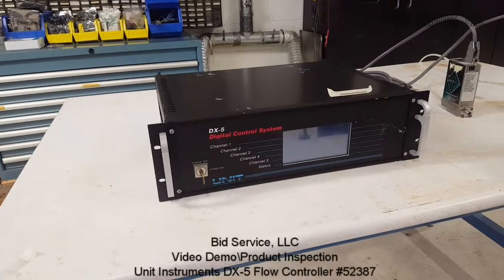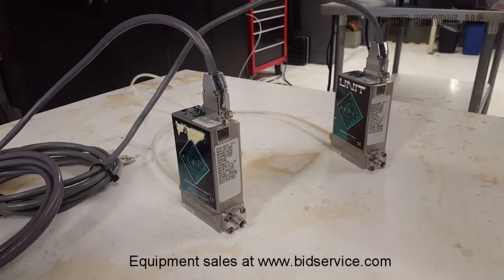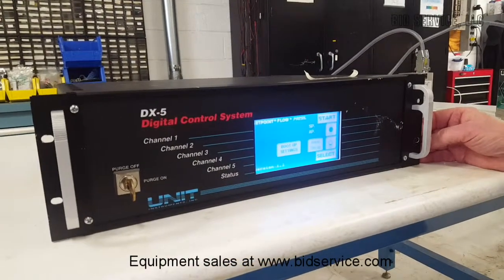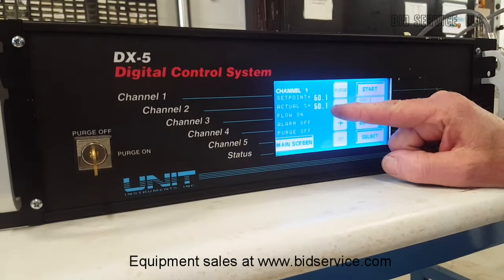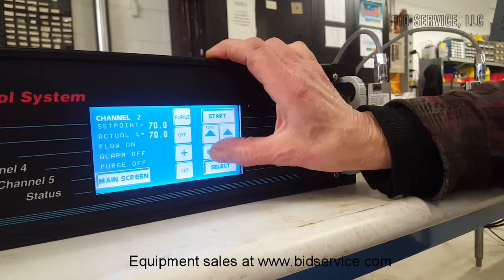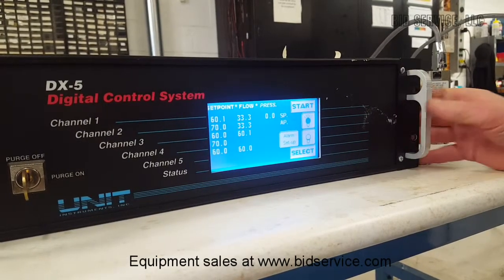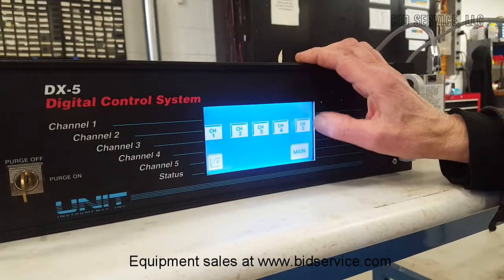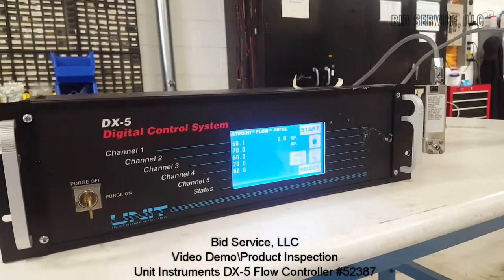Unit Instruments DX-5 Flow Controller #52387